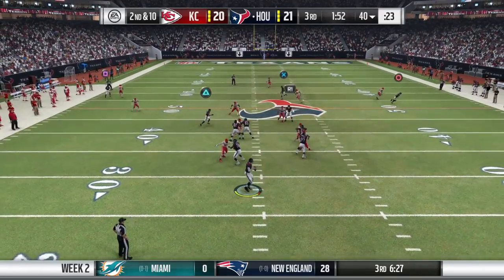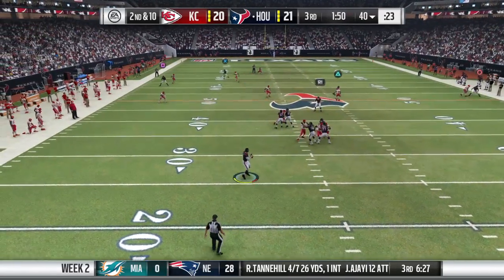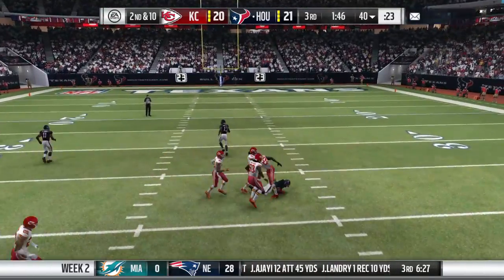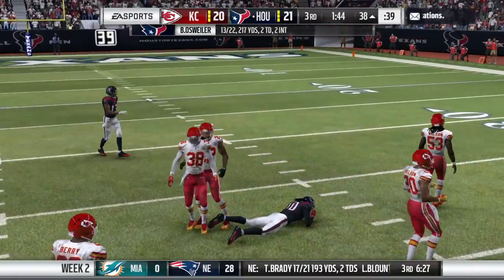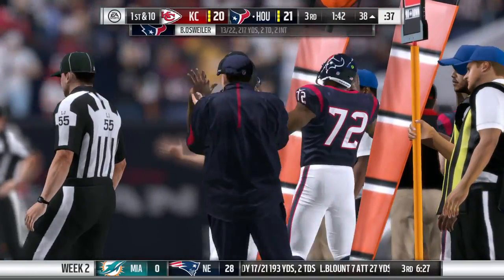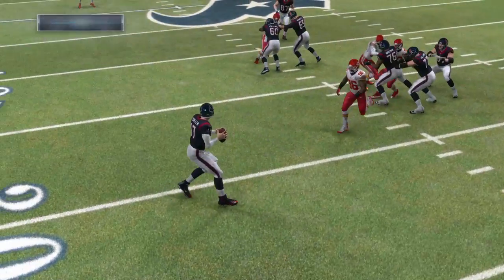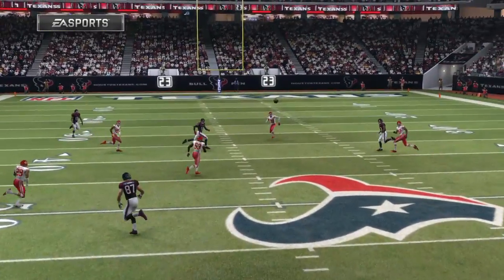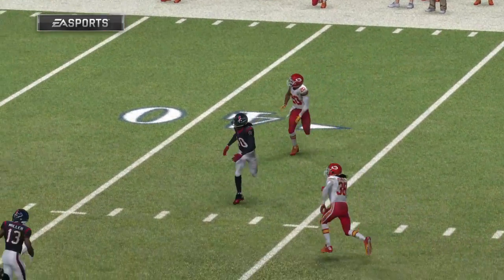Madden best catch ever hopkins